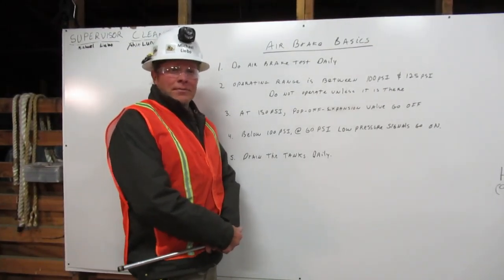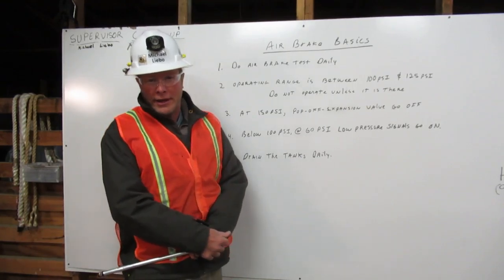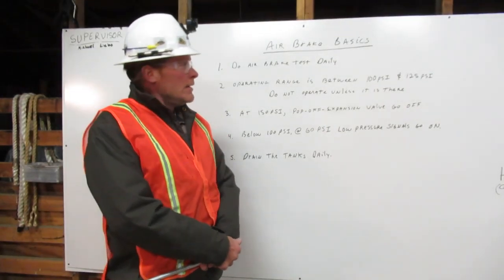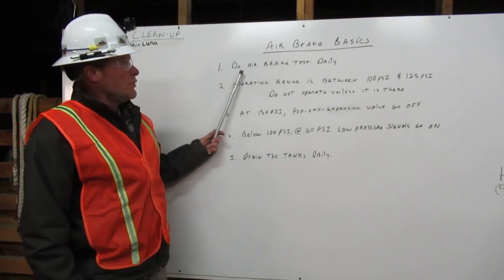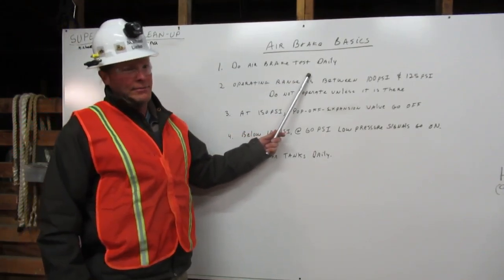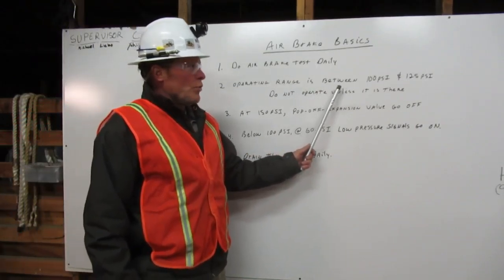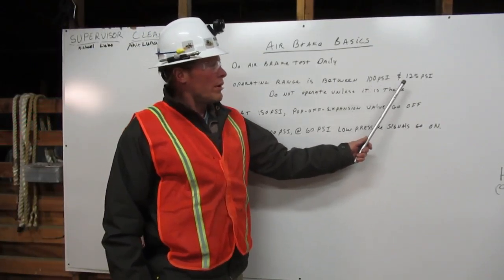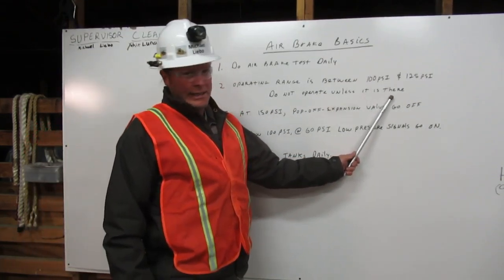Air Brake Basics By Operatorliebo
At Deep Creek Construction School, we were required to demonstrate knowing the air brake basics. Here I will explain to you those basics.